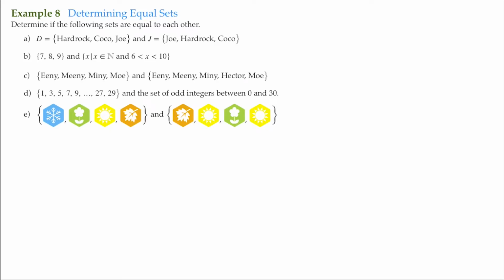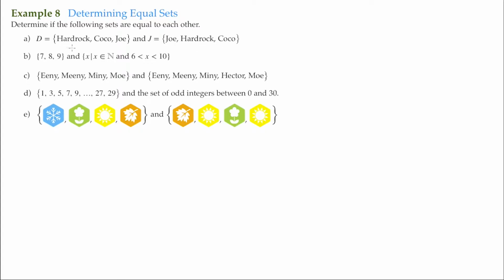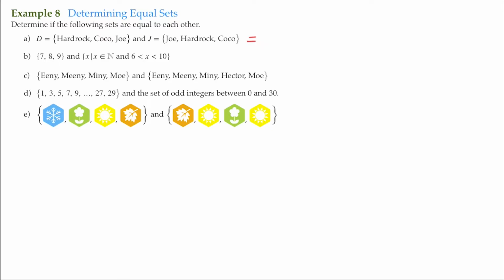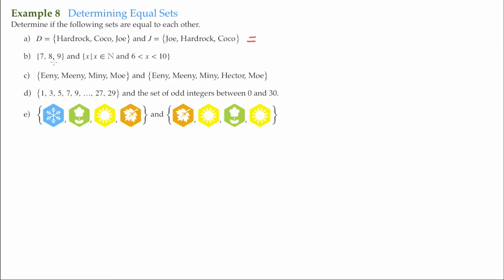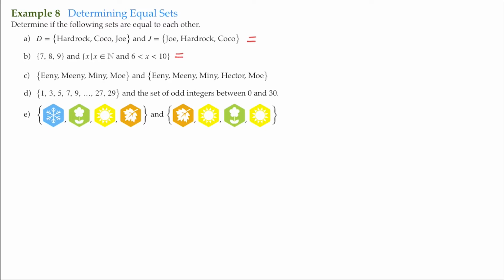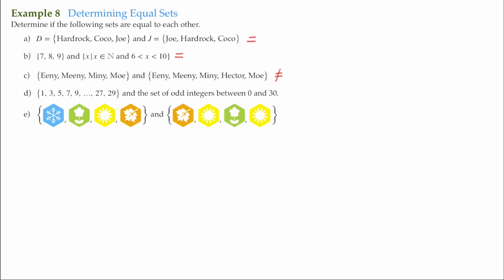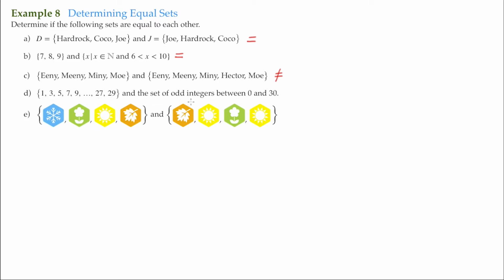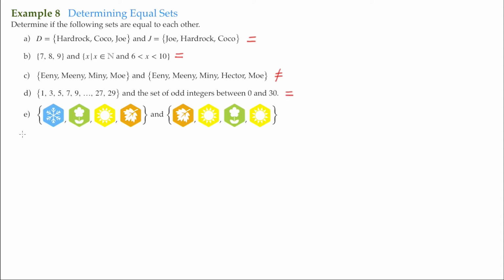2.1 Example 8